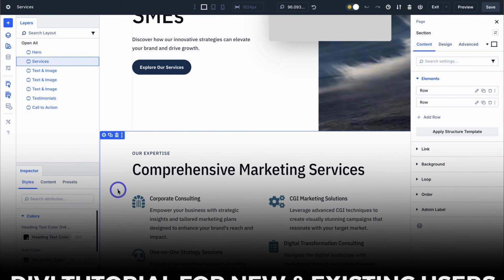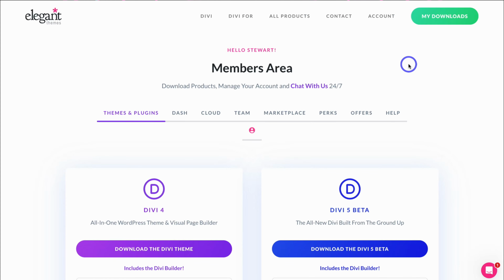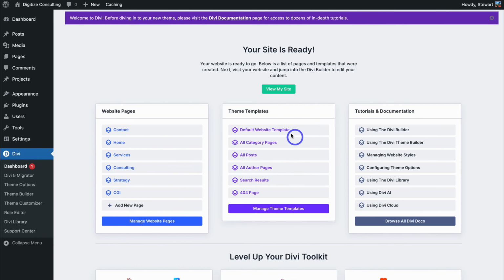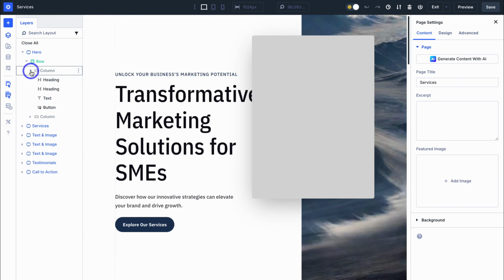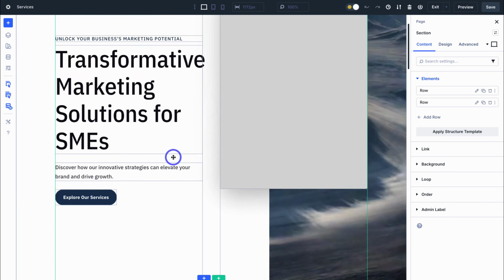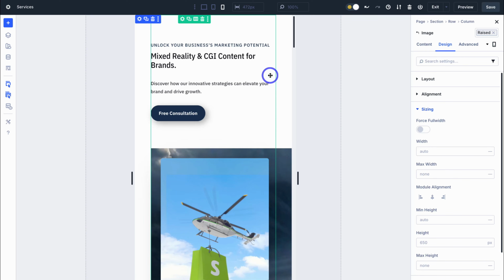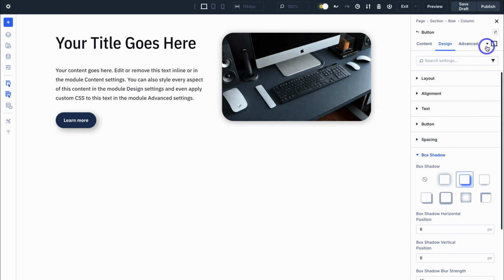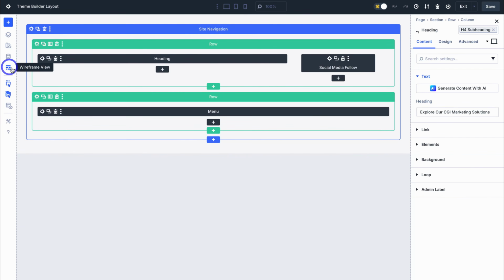Divi Theme Tutorial 2026 | Quick Start to Divi 5 (Premium WordPress Theme)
✅ Get started with the Divi Theme here (My favourite WP theme) ➜

In this updated Divi theme tutorial for 2026, I share how you can use the updated Divi Theme - Divi 5

Here are my favourite features that Divi Theme offers:

- 2000 + pre-made professional website layouts to use.

► Are you looking for high-quality, affordable and reliable web hosting for your WordPress website? (here are my top 3 options):

✅ Claim your domain, setup hosting here with Hostinger (Large discount for one year) ➜

✅ Claim your Name Cheap domain here: (Extensive TLD range) ➜

✅ Claim your Blue Host domain here: (Ideal for WordPress users) ➜

*IMPORTANT NOTE: The links (Divi, Hostinger, Namecheap and Bluehost) up above are affiliate links, which means we will get a commission if you upgrade to a paid plan through these links (with no extra cost to you), this helps support our channel and we thank you in advance!

► In this Divi theme tutorial, we cover the following chapters:

0:00 Intro.
00:41 What is Divi?
00:55 Divi Theme vs Divi Page Builder Plugin
02:13 Install Divi Theme
04:32 Generate a website with Divi AI
07:45 Understand the updated Divi 5
14:39 Build with Divi from scratch
17:27 Pre-made Divi templates
18:14 Divi Theme builder
19:07 Outro

Let me know if you found this updated Divi theme tutorial helpful. Also, if you require any help or support with your Divi, make sure to get in touch with me today.